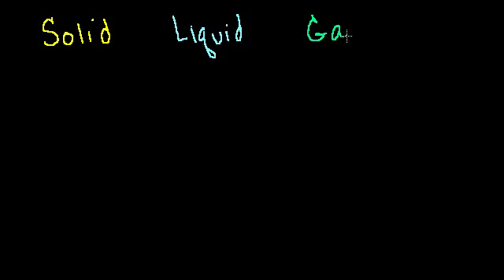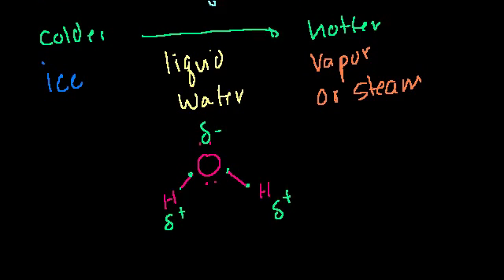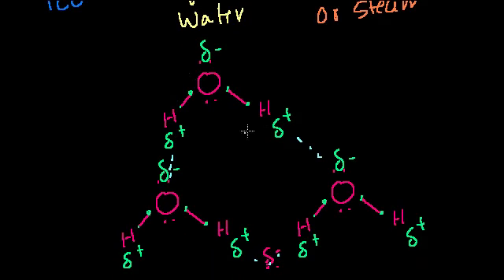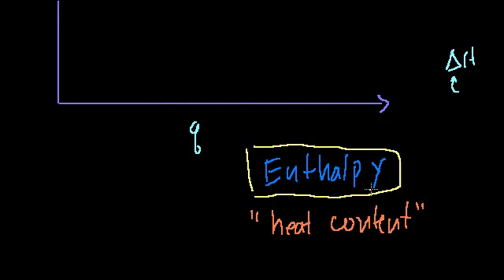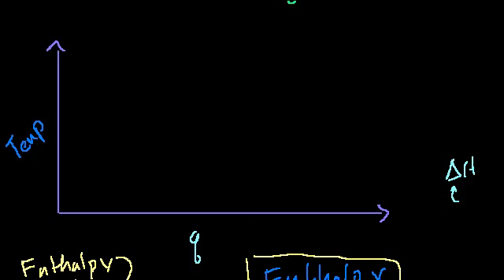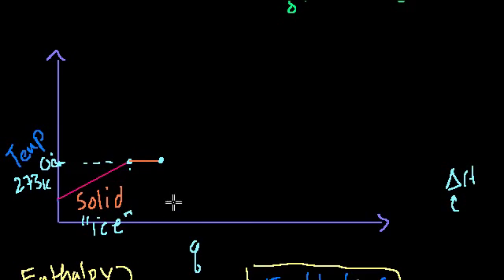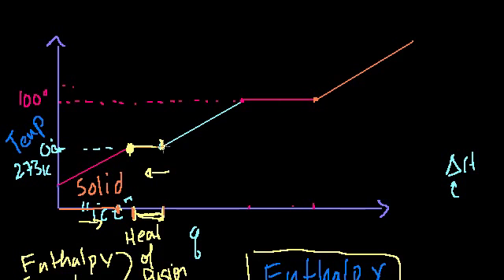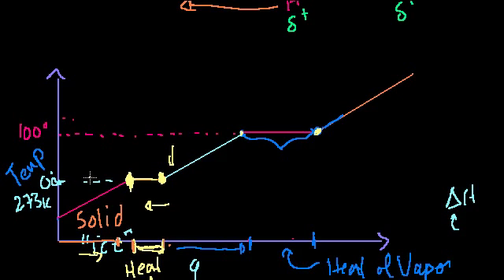024 States of Matter